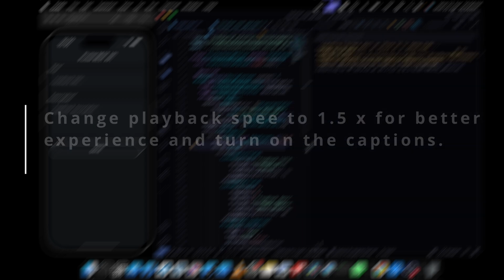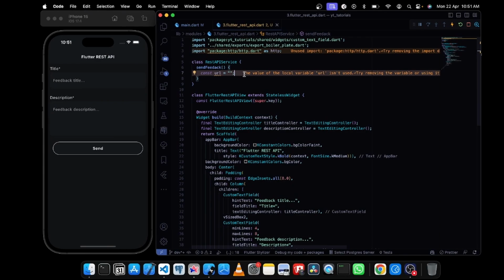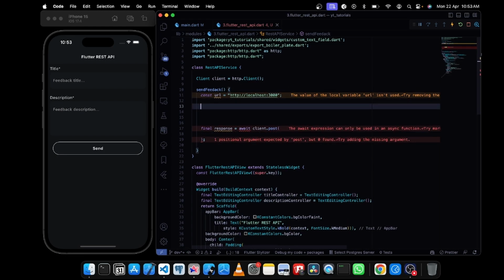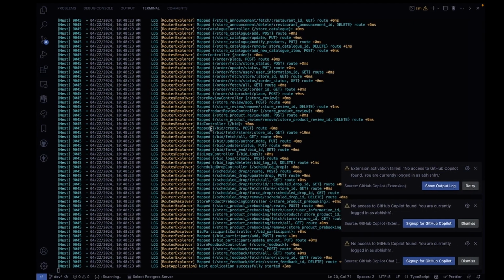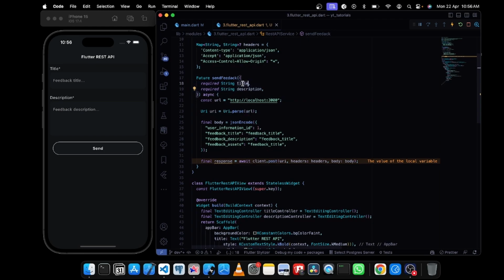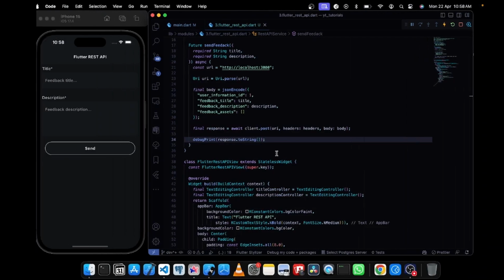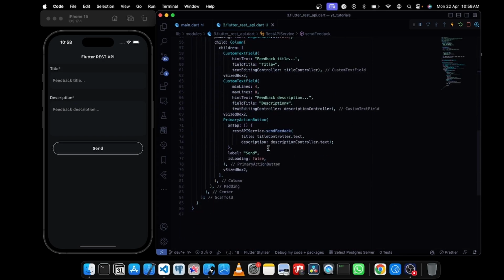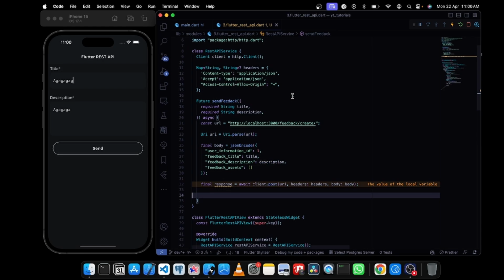Flutter REST API tutorial | Flutter HTTP Post Request | Flutter REST API guide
Learn how to use integrate REST API with flutter.